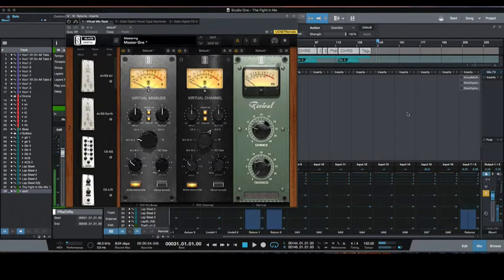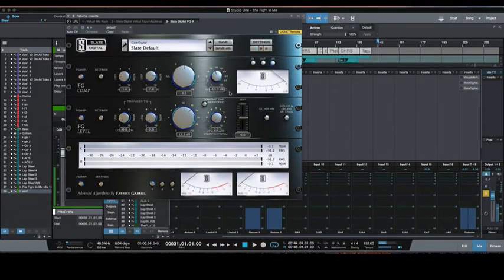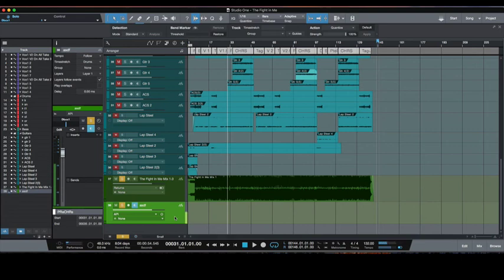Studio One Pro Feature I Love, My Mastering Chain and The Future of Native Recording Systems.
I discuss  a killer Studio One Pro Feature , my mastering chain and finally my opinion on the future of native recording systems.

Thanks to Matt Hogan for his permission for this song...visit him